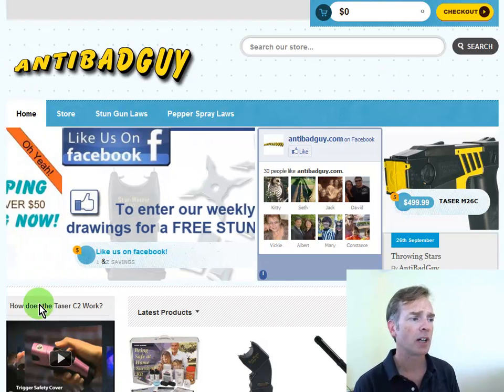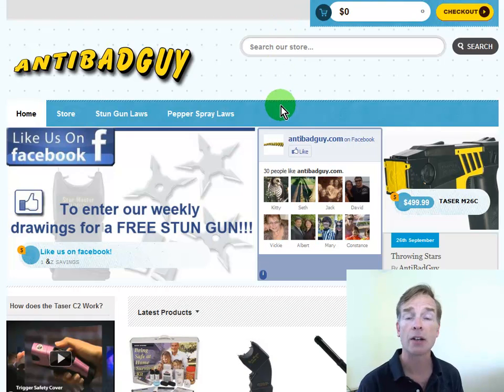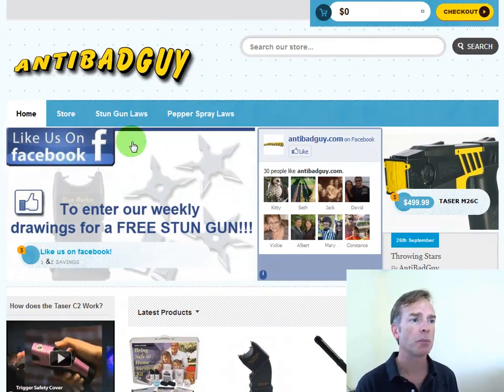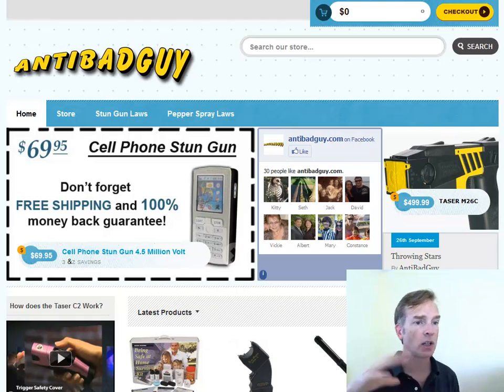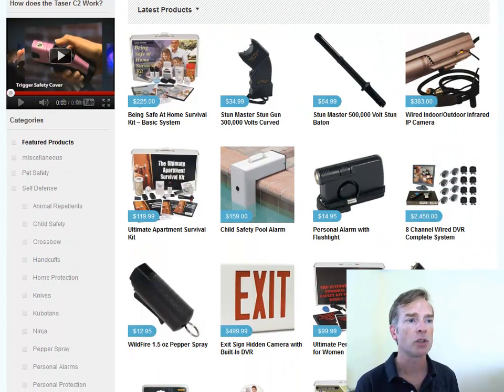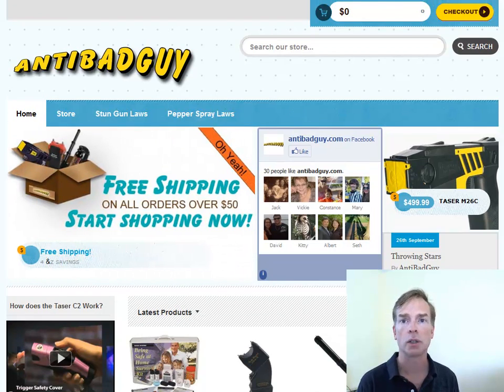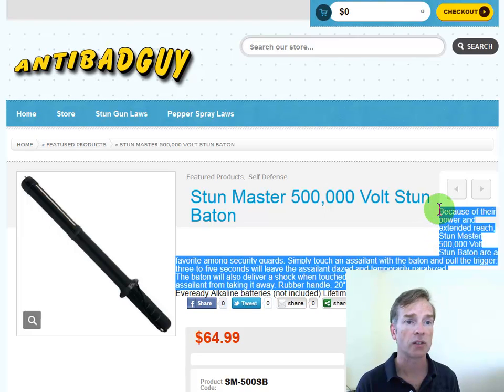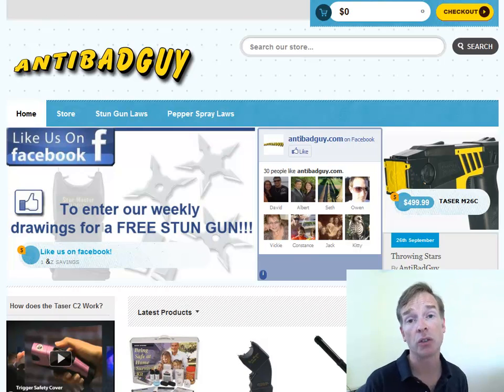Expert Website Review Video AntiBadGuy.com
- How to improve sales conversion and e-commerce revenues is the topic of this personalized website design review video by ClickMillionaires.com host, Scott Fox.

The AntiBadGuy.com self-defense products website is reviewed for usability, SEO, product strategy, layout, design, and e-commerce design to increase sales.

If you'd like a personalized video review of your own website to help increase your sales conversions, order one today